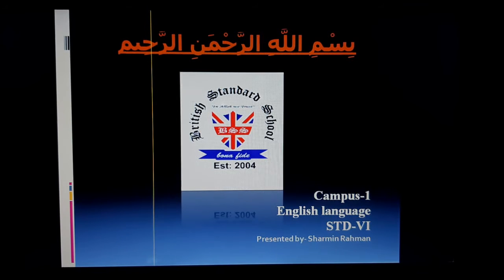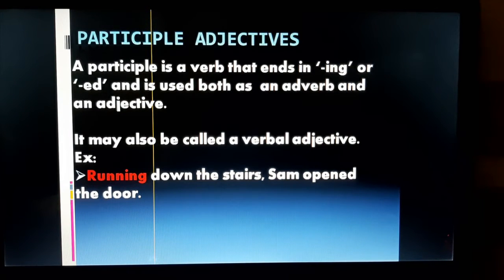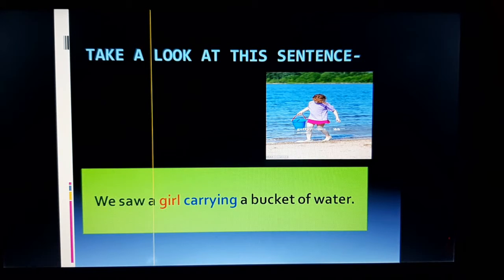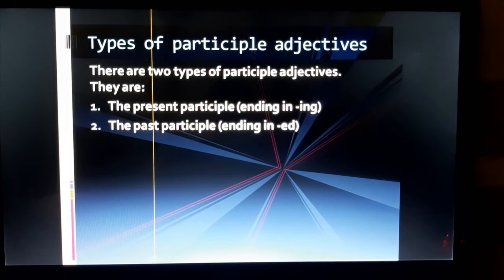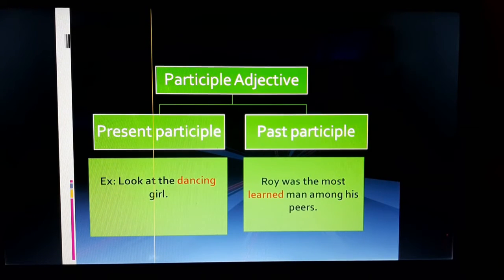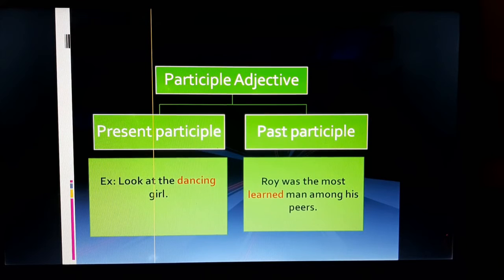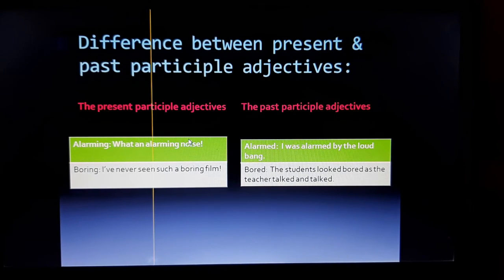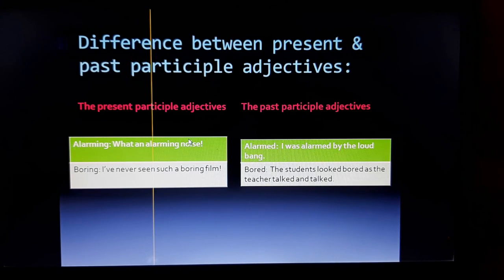Class: 6 Subject: English Language (Grammar) Chapter: 3 Topic: Participle Adjective